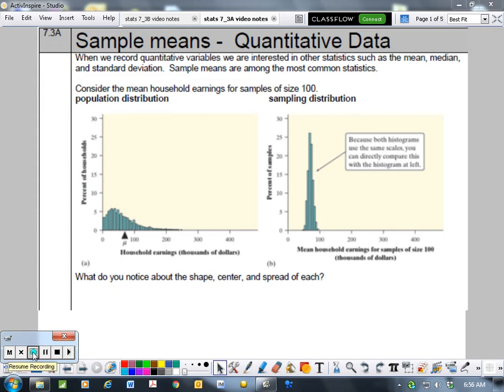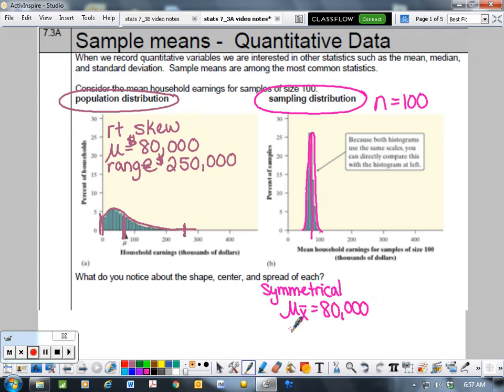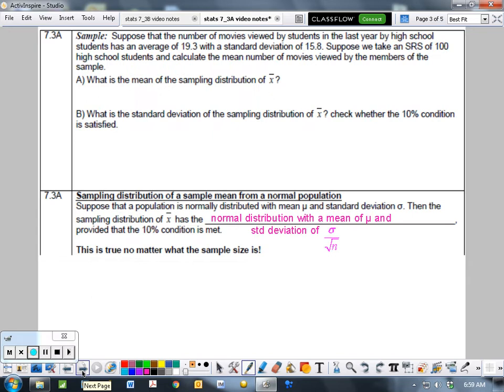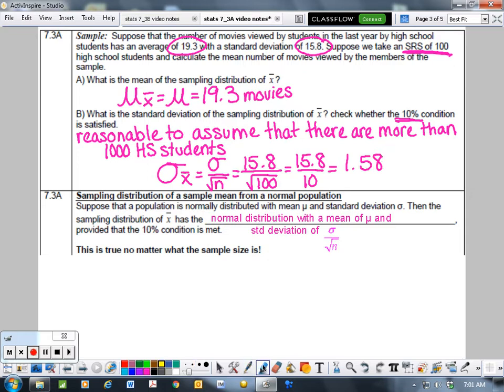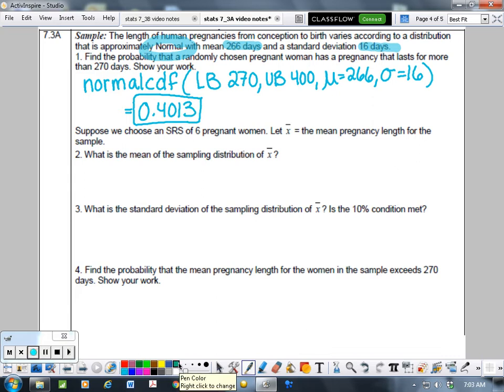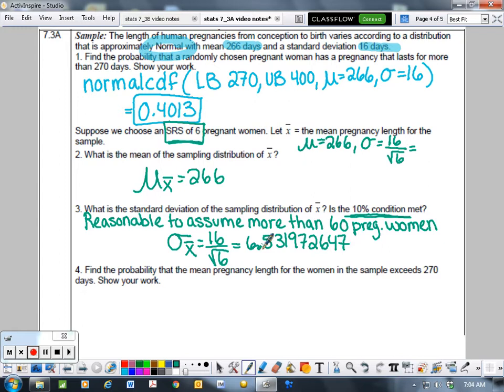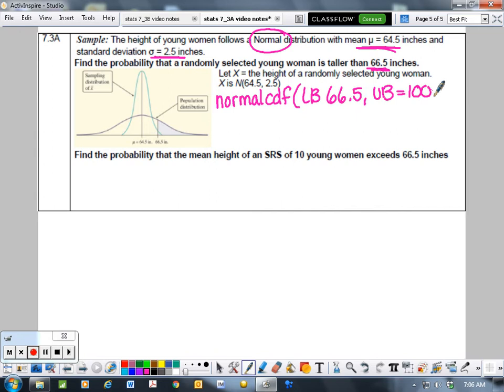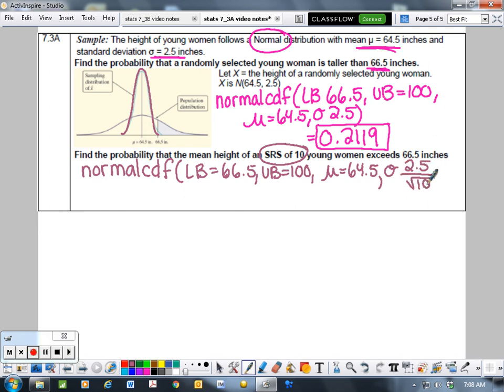stats 7 3A notes